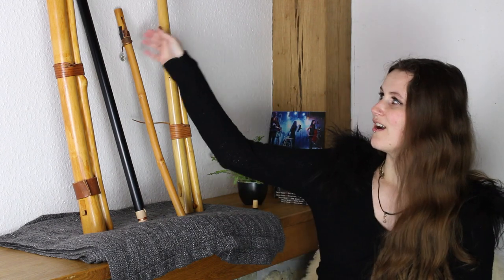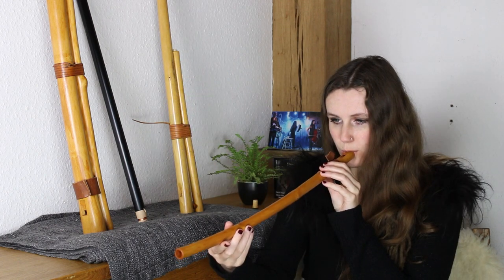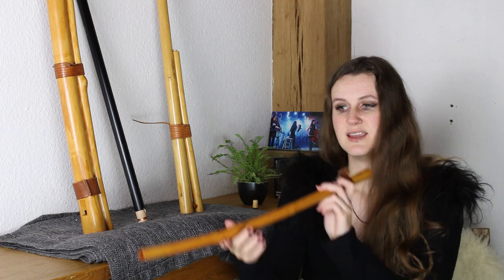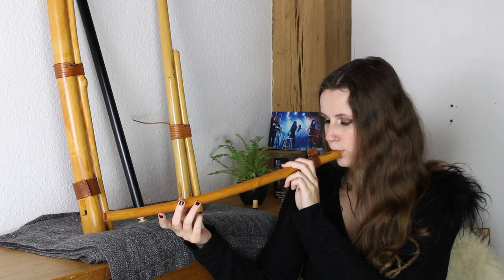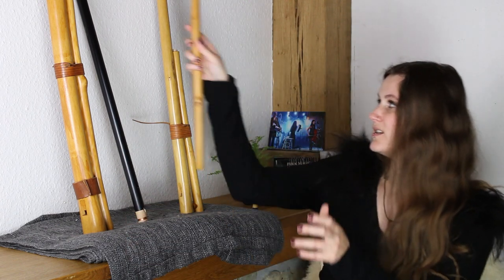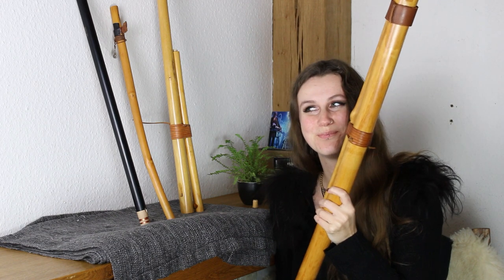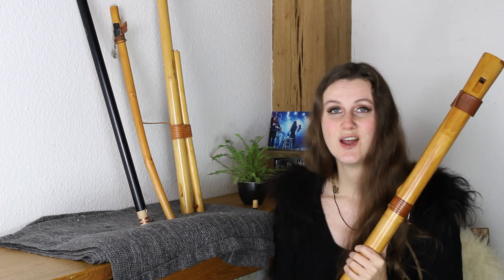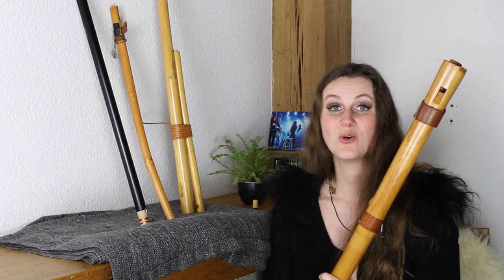THE OVERTONE FLUTE - FOLKY FLUTES I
Hello People,
in this video I start my new series "FOLKY FLUTES" in wich I give an introduction to the folk flutes that I play.
The first type of flute is the Overtone Flute. I always get a lot of questions about them.
Here i show you how you can approach the instrument on a very intuitive way. Of course there is also some sheet music for it. You can find it on this amazing page: